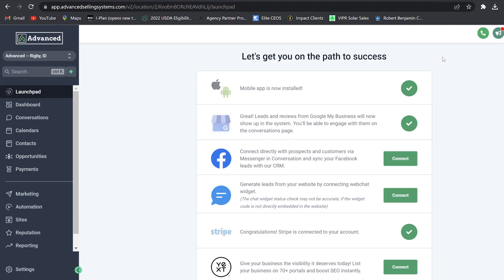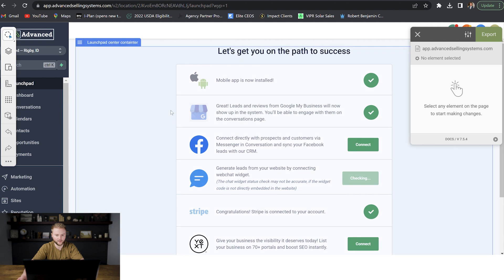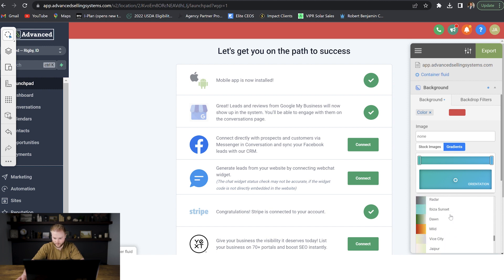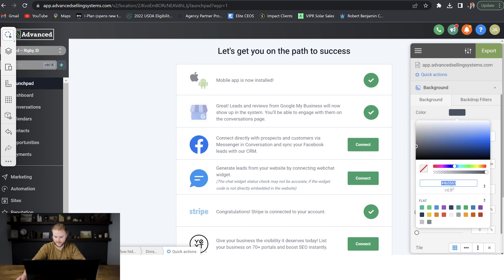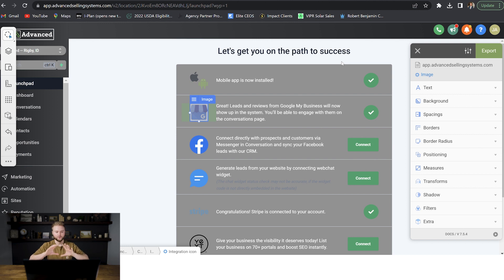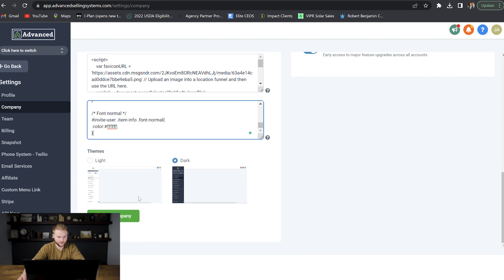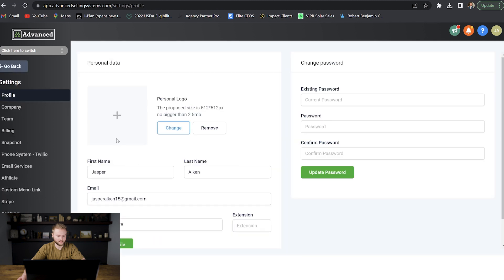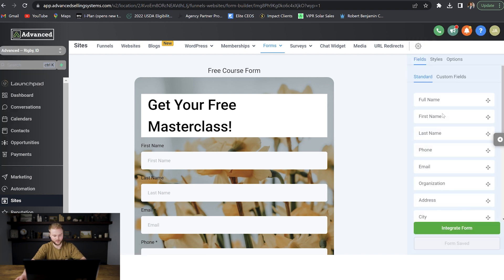Customize Your GoHighLevel Account With This Free CSS Extension!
This video goes over how to customize the userface of your GoHighLevel account with custom CSS. You'll learn how to change color schemes, fonts, icons, etc.